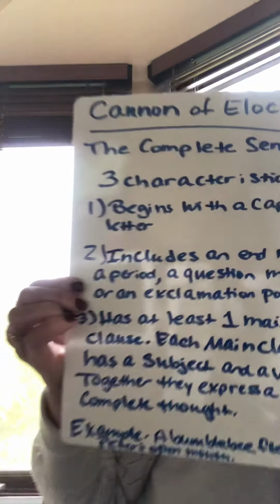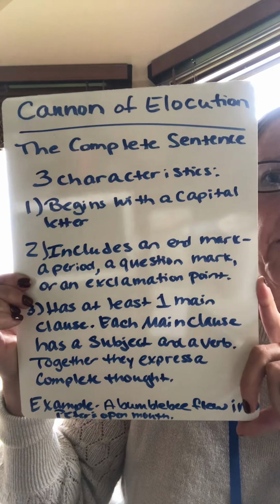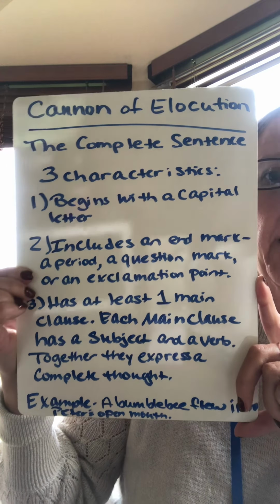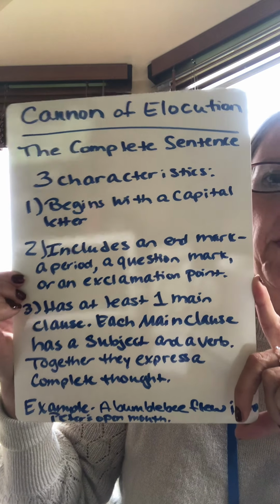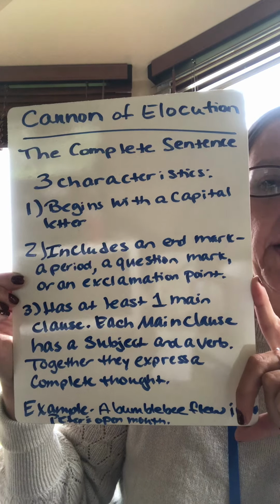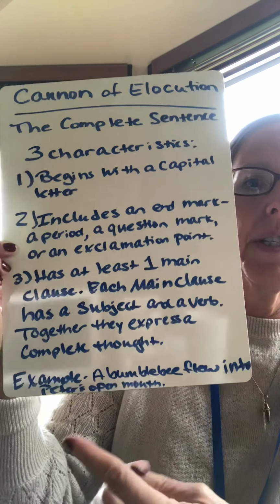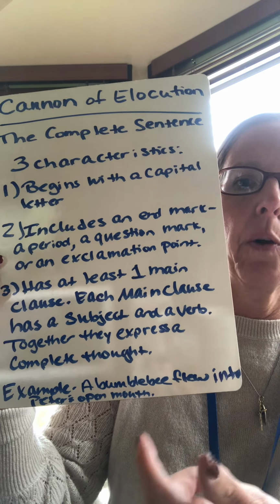Week 3 lecture